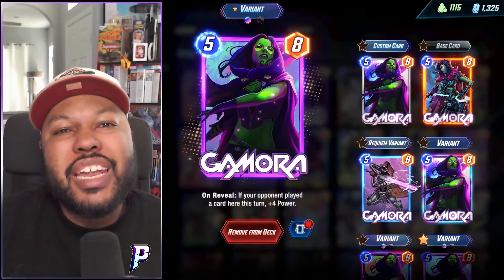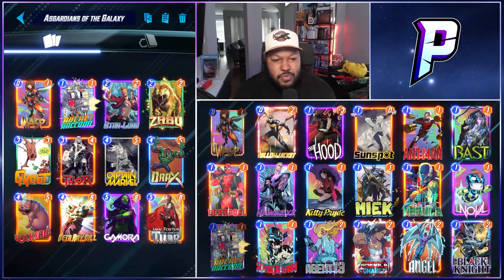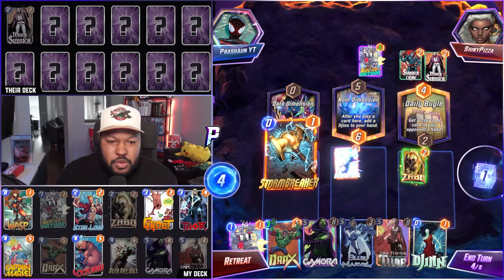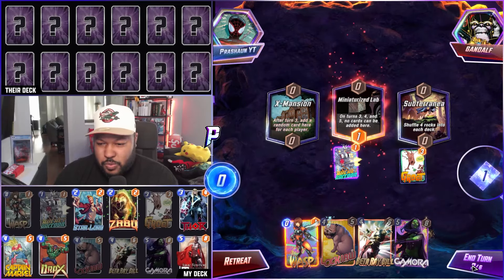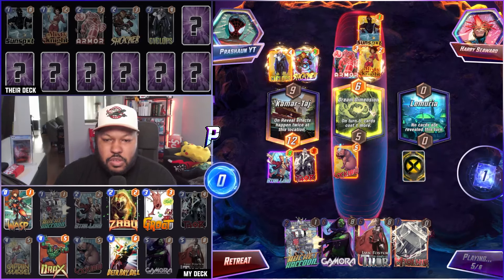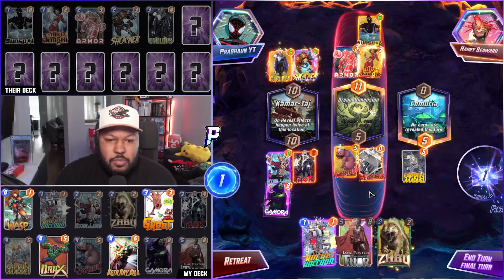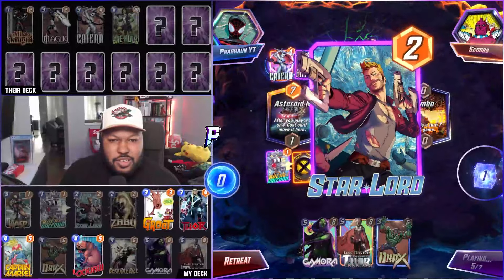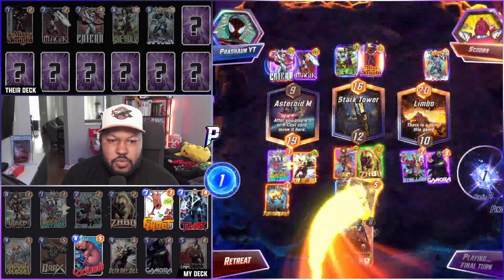Asgardians of the Galaxy! Can All of the Guardians of the Galaxy Win with Some Help? - Marvel Snap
Overlays:  @dddrewsky